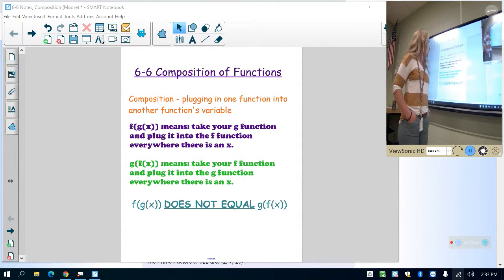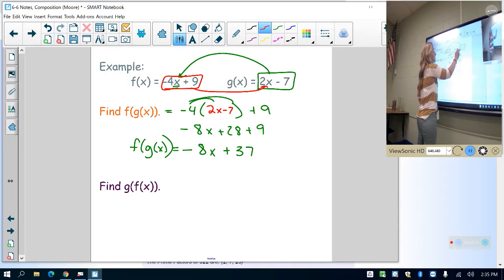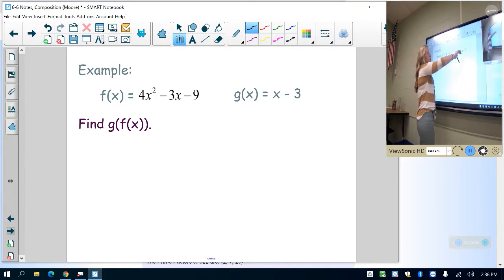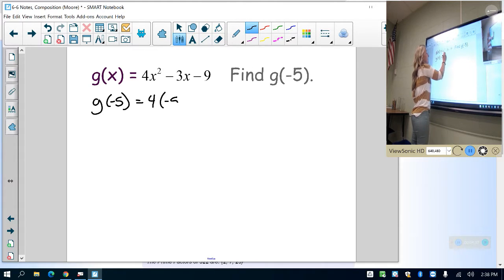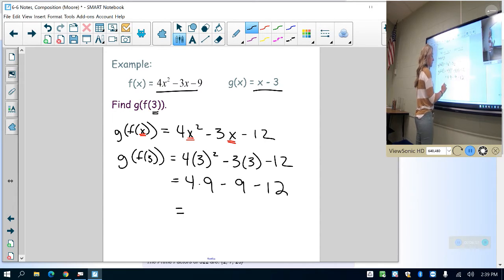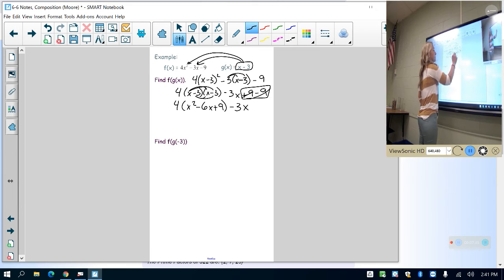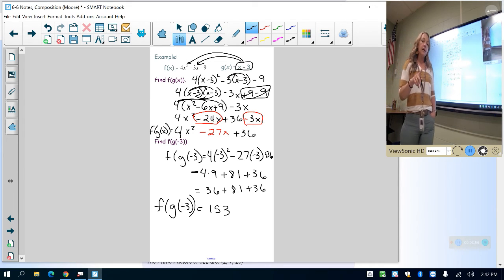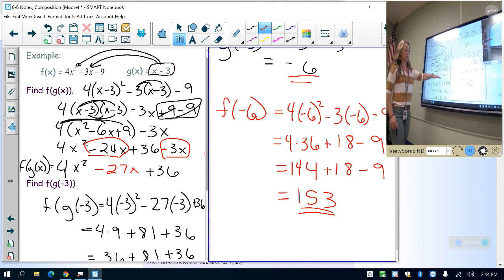6-6 Notes 1, Introduction to Compositions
Introduction to functions and their compositions.